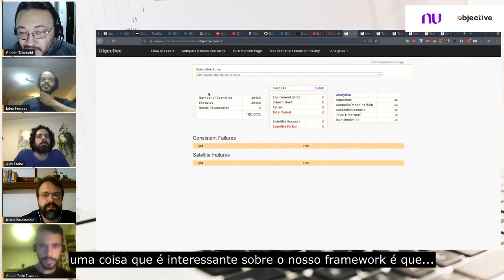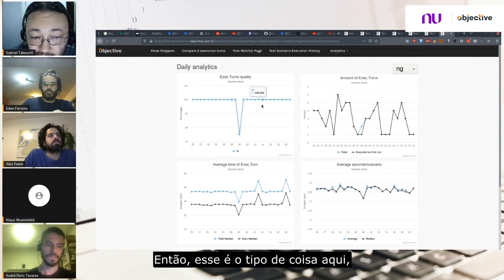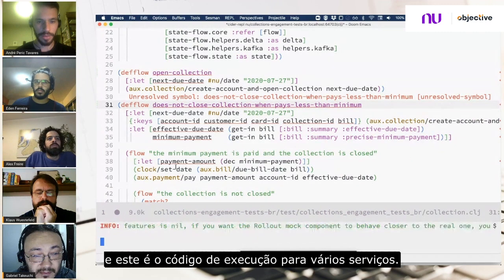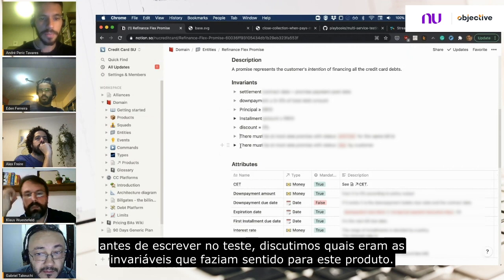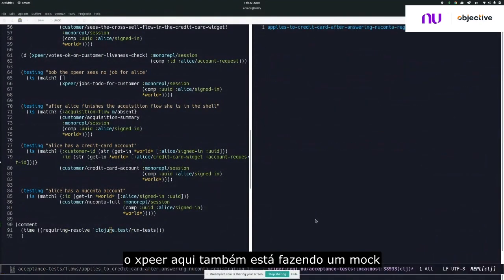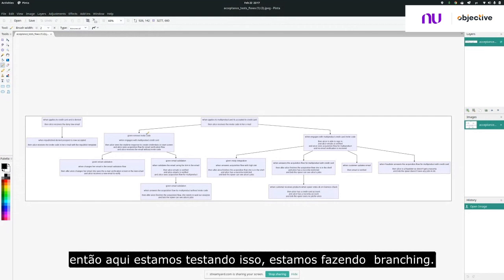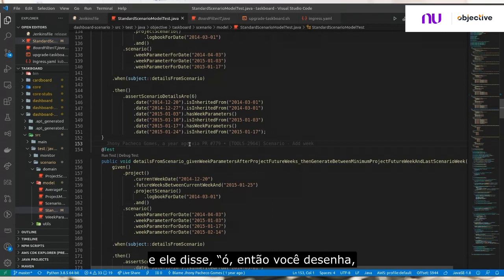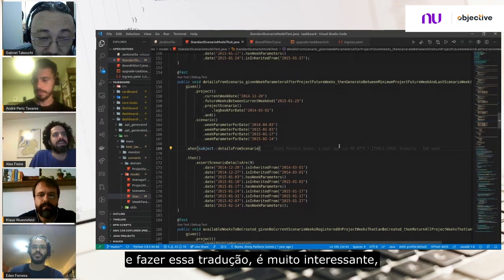Deep Testing: Automated tests beyond the basics| End-to-end tests: Monoliths and Microservices - P2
Neste novo episódio, Klaus e Freire conversam com Gabriel Takeuchi, Eden Ferreira e André Peric sobre como trabalhar com testes automatizados para cenários ponta-a-ponta.
Precisa ter microserviços para tudo?
Quais são os problemas quando se tem muitos microserviços envolvidos?
E quando se tem um monolito, dá para cobrir de testes automatizados?
Quais são as boas práticas?
Nesta segunda parte os convidados entram com a mão na massa mostrando as ferramentas, cenários de testes, técnicas envolvidas e dicas sobre como implementar e gerenciar testes funcionais.
É um conhecimento aprofundado sendo apresentado por feras no assunto de forma direta, divertida e didática.
@Objective e @Nubank compartilhando sua competência em qualidade técnica para desenvolvimento de software.
English

In this episode, Klaus Wuestefeld and Alex Freire talk with Gabriel Takeuchi, Eden Ferreira and André Peric about how to work with end-to-end automated tests.
Do we need microservices to test it all?
What are the issues when you are testing end-to-end and have many microservices involved?
What about monoliths, is it possible to cover with automated tests?
Are there any good practices?
In this second part, they show hands-on some tools, scripts, techniques and tips about how to implement functional tests with quality.
It's a deeper knowledge presented by some specialists in a clear and fun way. .
@Objective and @Nubank sharing their high technical quality competency to software development.